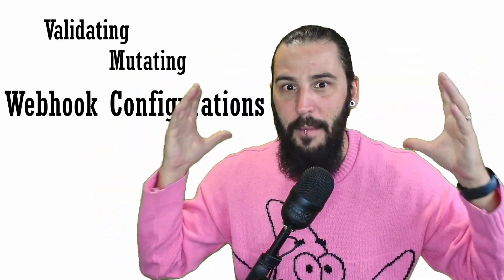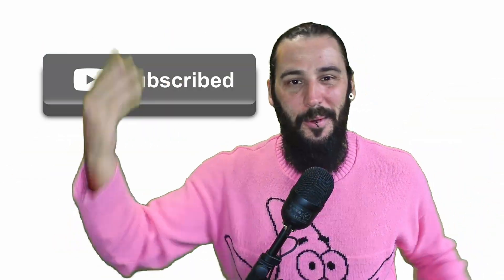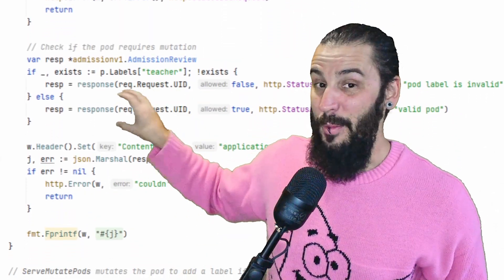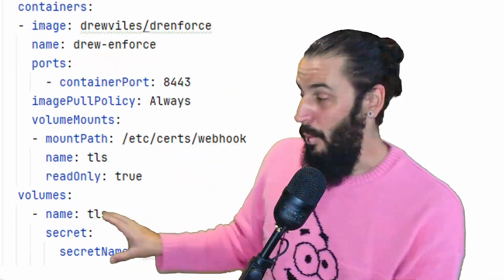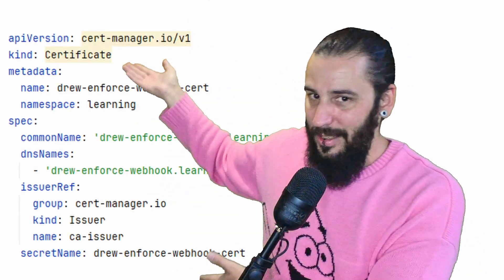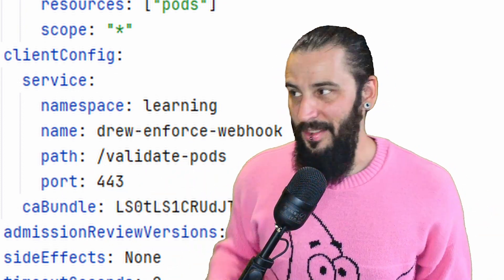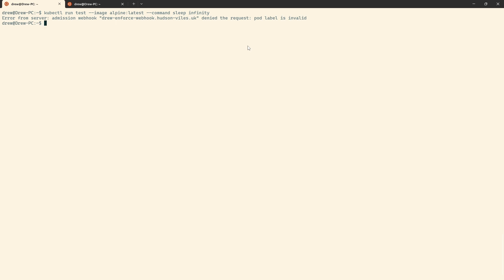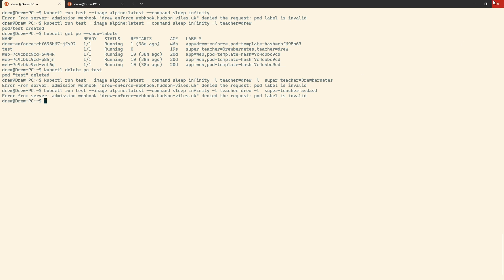Kubernetes Webhooks | How to create and use Validating and Mutating Webhooks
Let's take a look at the validating and mutating webhooks to decide what can go on our cluster and what they should look like!

00:00 - Intro
01:27 - The Custom Controller
03:54 - Deploying the Custom Controller
04:42 - Creating a Certificate Authority using Cert Manager!
05:45 - Validating and Mutating Webhook Configurations
07:37 - See it in Action
09:18 - Wrap Up